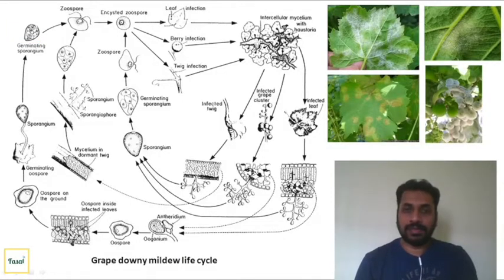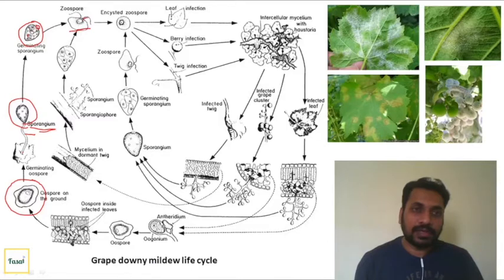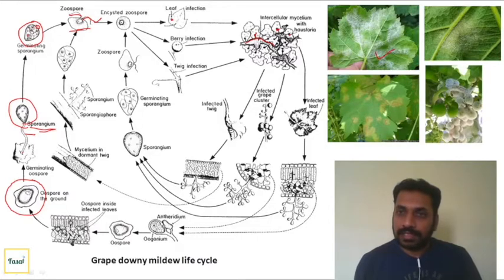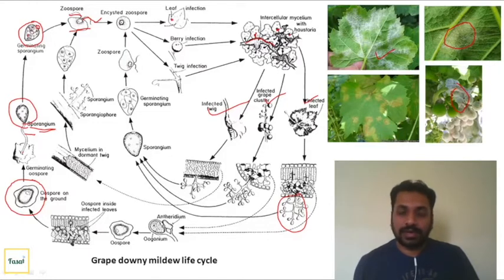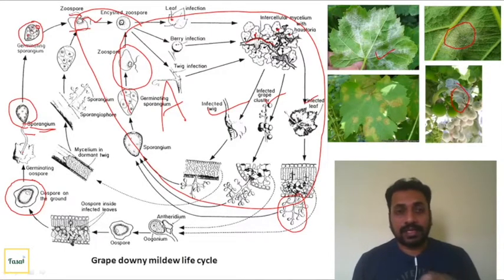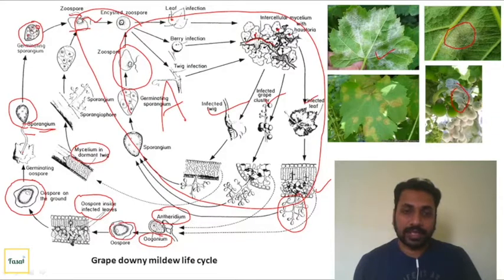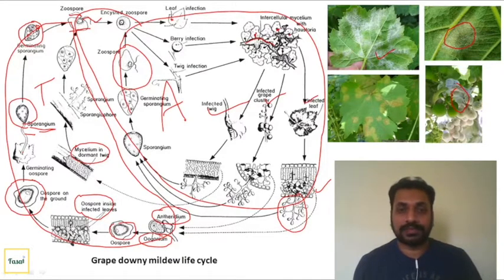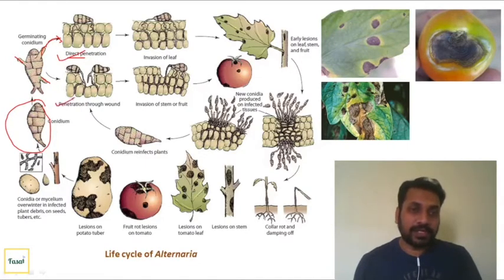Pathogen Lifecycle and Disease Control Process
In this video, Dr. Somu (Sr. Researcher at Fasal) talks about the lifecycle of pathogens and the disease control process. The life cycle of an infectious disease is the sequence of distinct events, such as sexual reproduction, that occur between the appearance and reappearance of the causal organism. Thus, it is important to know the life cycle of the pathogen to manage the disease ever effectively.